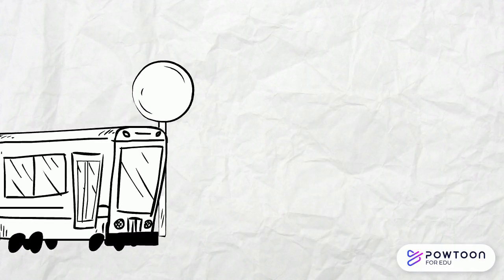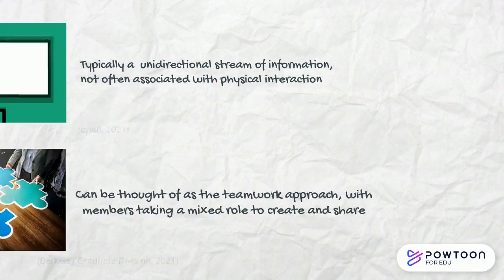Join Our Team